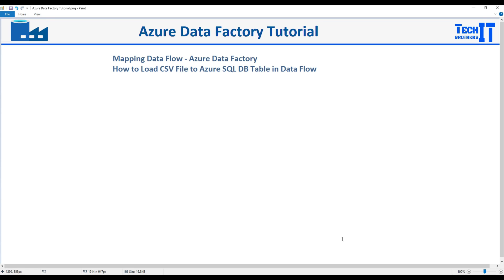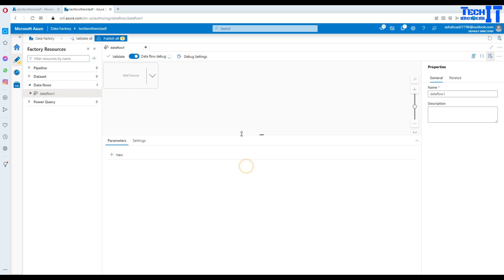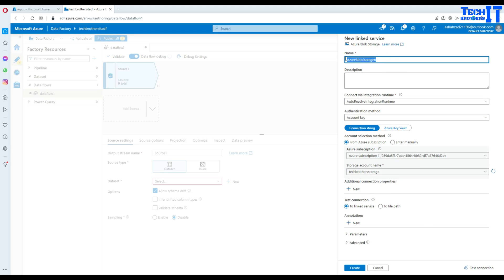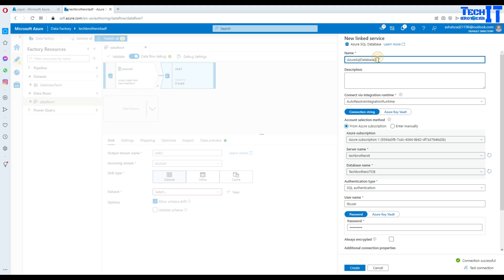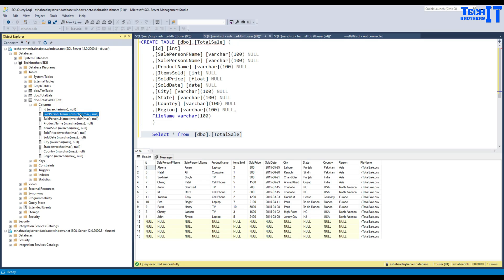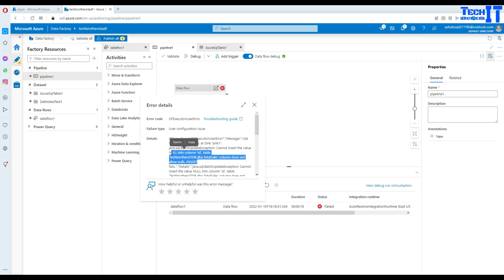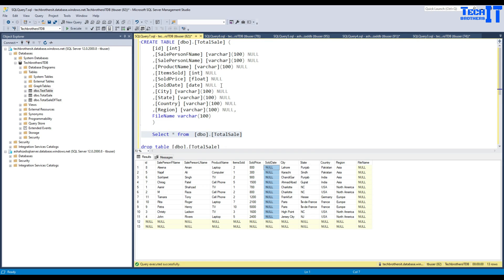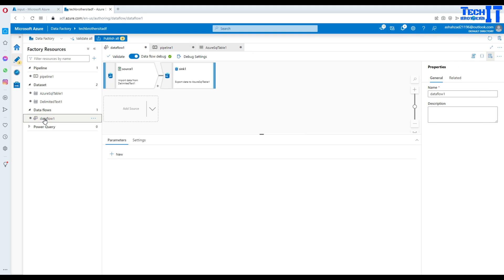How to Load CSV File from Blob Storage To Azure SQL Database Table with FileName in Data Flow in ADF